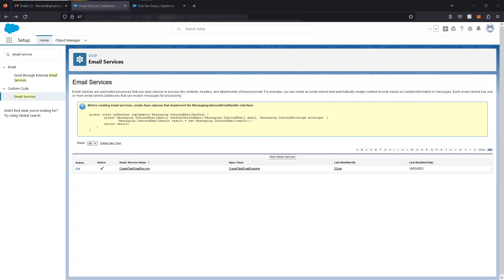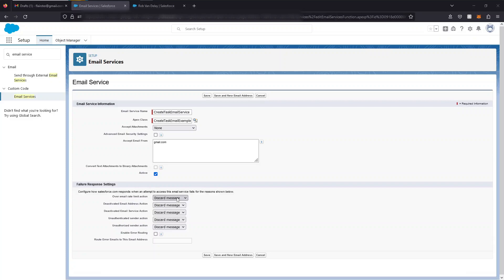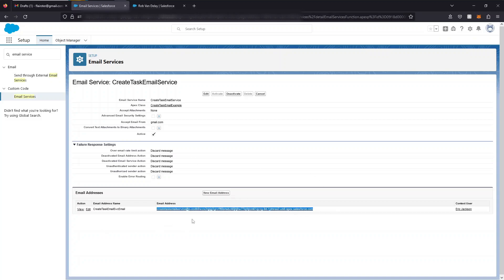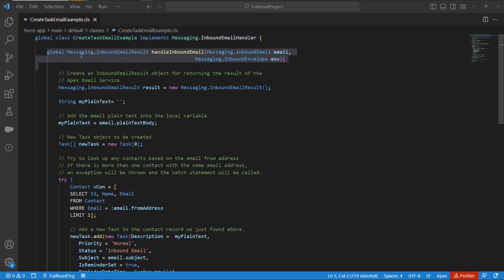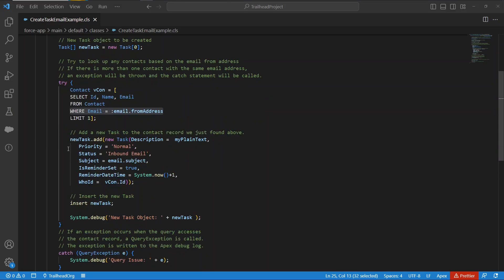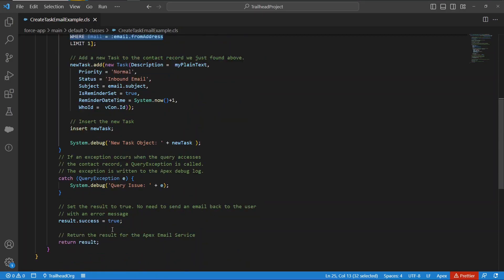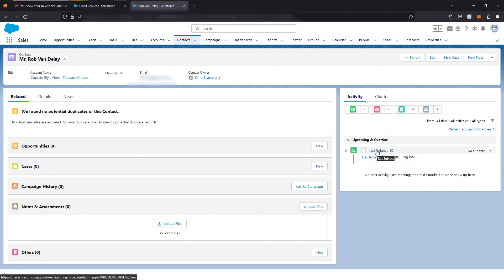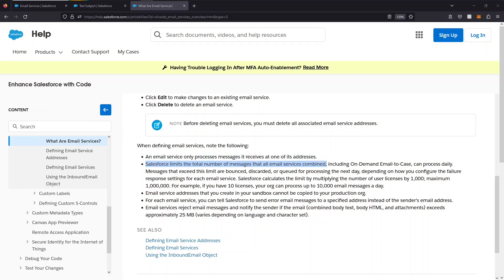Email Services in Salesforce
Email is a critical component of any business, and Salesforce offers a powerful tool to help you manage your email communications more efficiently: email services.

In this video, we'll show you how to create email services in Salesforce, step-by-step.

Next, we'll explore how to create an Apex class to process incoming emails and perform specific actions based on their content.

Whether you're a Salesforce administrator or developer, this video will provide valuable insights into how to create and use email services in Salesforce to streamline your email communications and improve your overall productivity. So if you're looking to take your email management to the next level, this is the video for you.

Chapters
00:00 Create Email Service
01:18 Attach Email Addresses to Email Service
01:57 Creating the Apex Class for the Email Service
03:40 Send an Email to the Email Service
03:53 Check the results of sending an Email to the Email Service
04:33 Things to note when creating Email Services